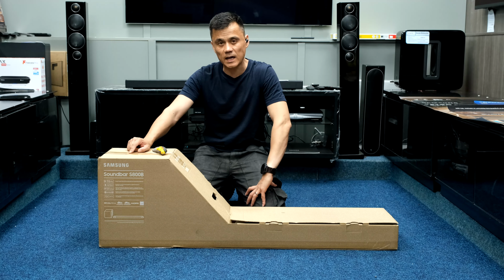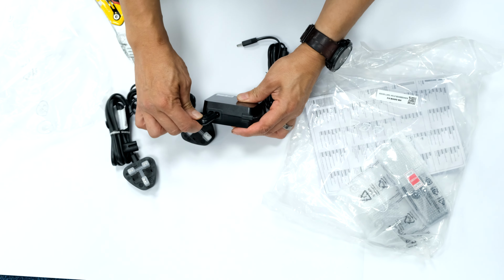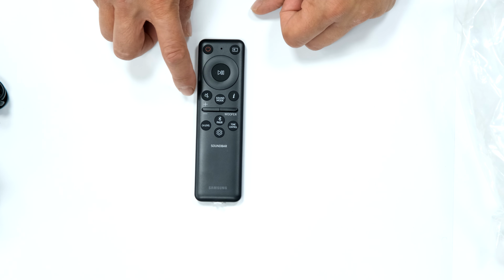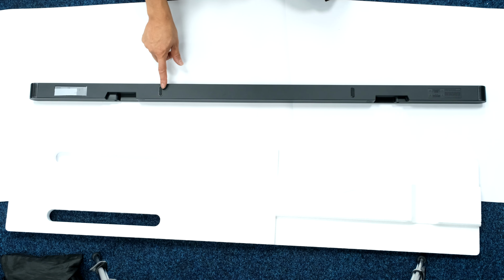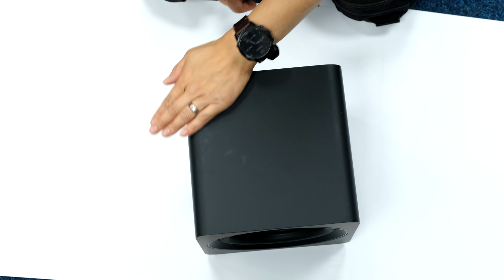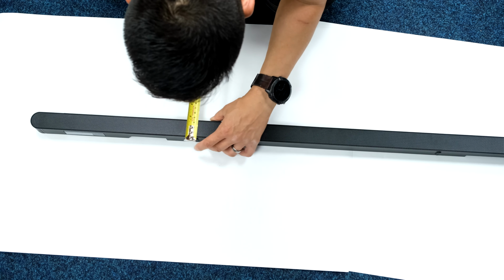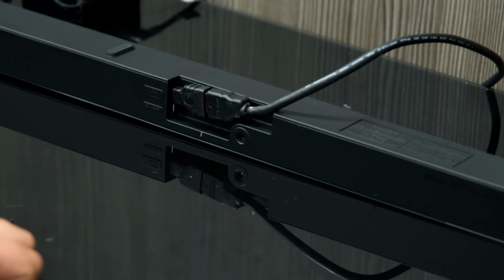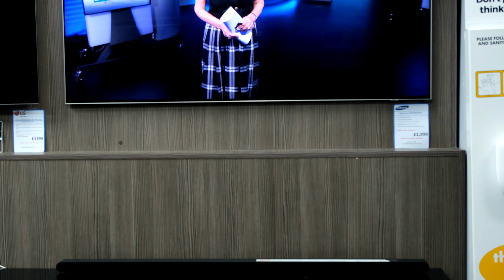Samsung S800B Soundbar 2022 Unboxing, Setup, Dimensions and Tests on TV, Music and Movies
Samsung HW S800B
Micro HDMI Adapter

0:00 Unboxing S800B
01:16 Accessories pack S800B
02:56 Remote Control Closeup S800B
04:01 Closeup S800B
05:39 Connections closeup S800B
06:01 Subwoofer closeup S800B
07:03 Measurements Dimensions S800B
06:45 Connecting the Soundbar setting up How to S800B
09:36 Turning on S800B
10:40 TV sound demo S800B
11:52 Music demo and sound modes S800B
13:39 Marvel Studios’ Secret Invasion | Official Trailer | Disney+ S800B

How to wall mount a Soundbar

Samsung HW-S800B Dolby Atmos Wireless Soundbar unboxing, setup dimensions and tests on TV, music, movie trailers and next gen games trailers. for the opportunity.

Samsung HWQ600B 2022